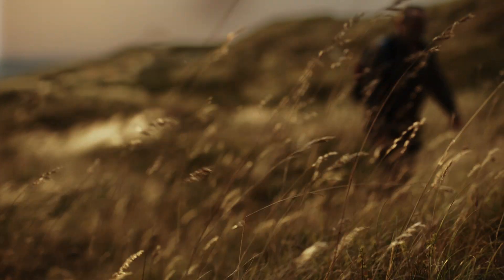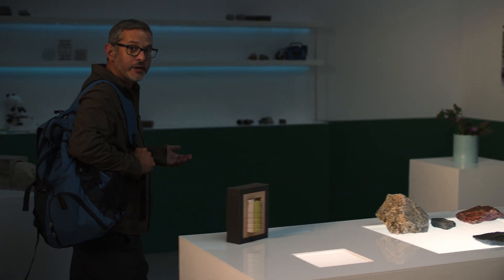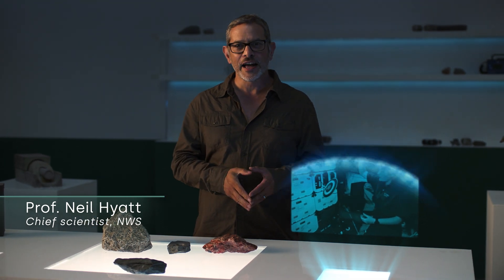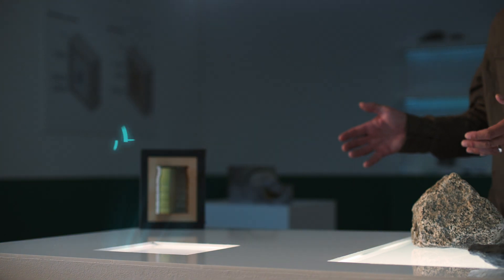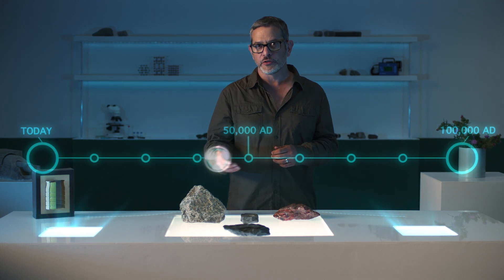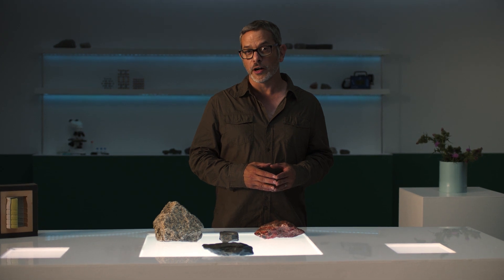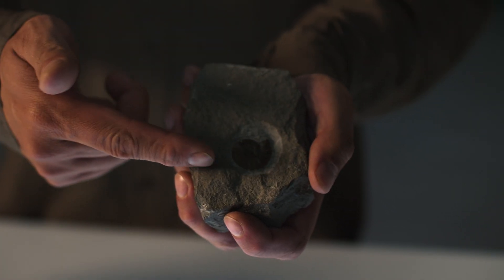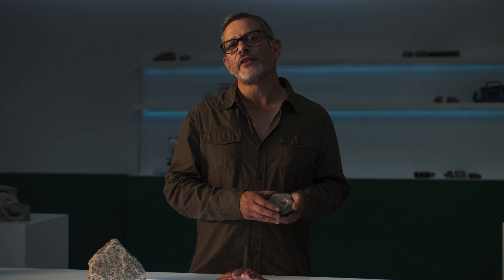GDF - Inspired by nature, perfected by science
NWS' Chief Nuclear Scientist, Professor Neil Hyatt, explains how natural geology provides inspiration for the secure, long-term isolation and containment of nuclear waste. Science perfected this further with the 'four barriers' concept: natural and engineered barriers working together.